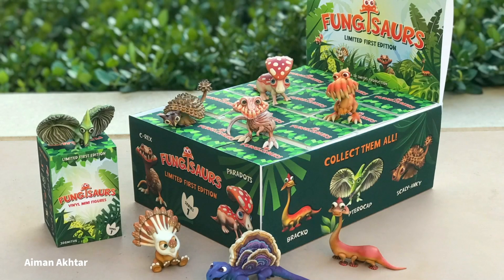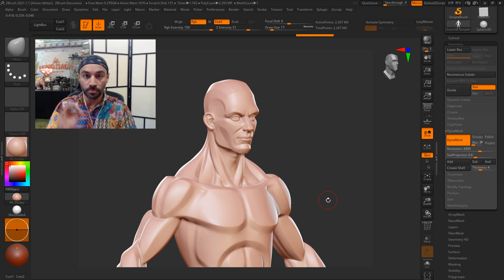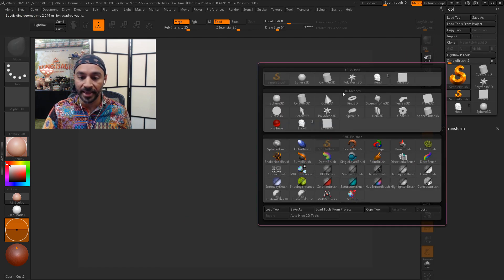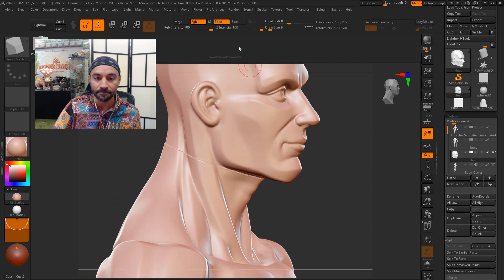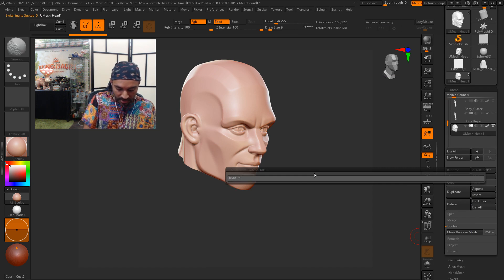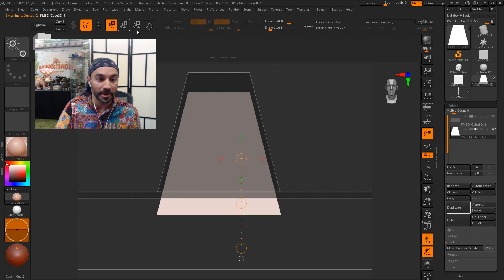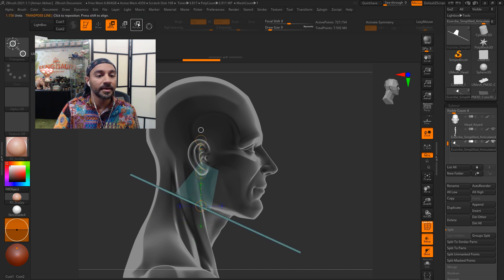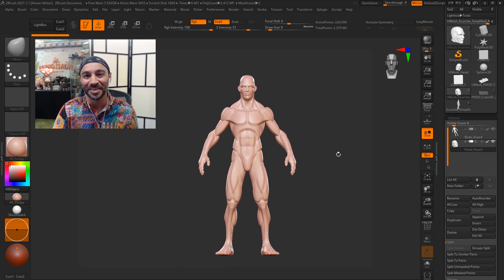Using Live Booleans to Create Keys / Articulation for 3D Printing - ZBrush Top Tips - Aiman Akhtar